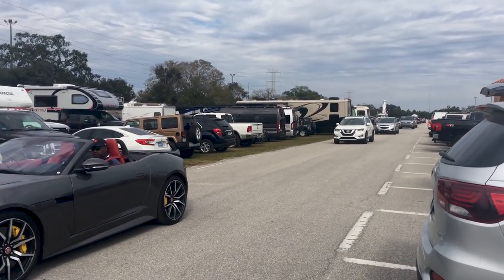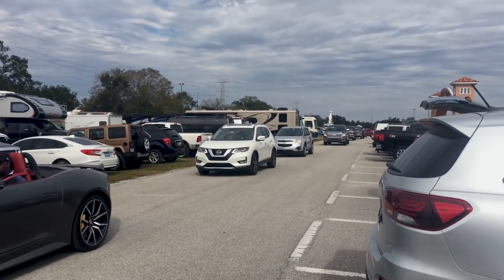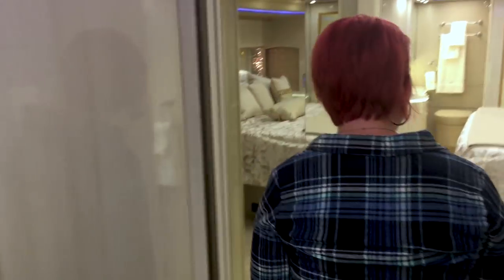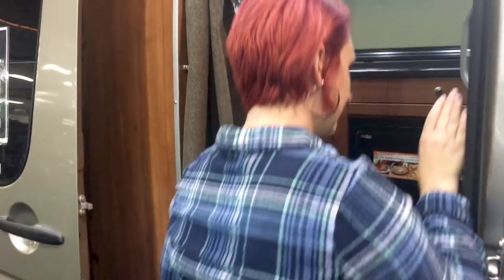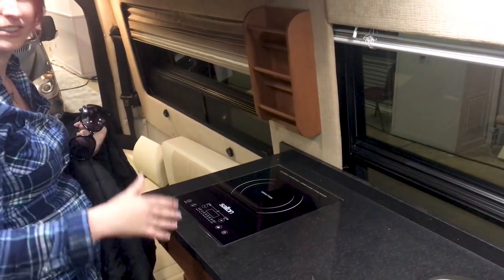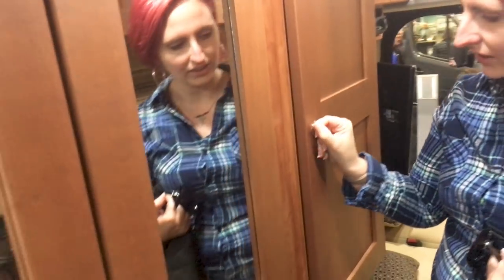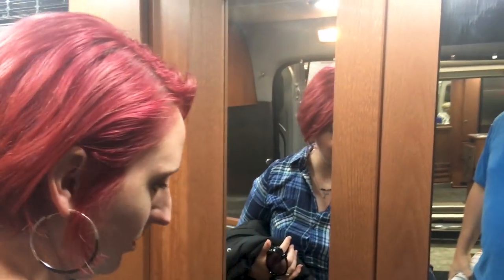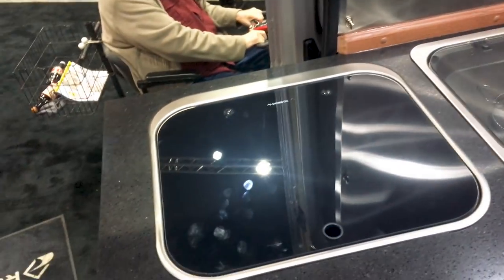We Toured the $2 Million + Marathon Coach @ Tampa RV Supershow 2019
We had so much fun at the Tampa RV Supershow 2019! We even got to tour a $2 million-plus marathon coach. WOWZERS. As well vans, aliners, and motorhomes.

Go right to the $2 million dollar RV: 00:49

SOCIAL: @familyadventurestv on Insta and Facebook

About this video: In this video we go through the Marathon coach. This luxury motorcoach was insanely gorgeous. We also went through what it would be like to live van life by looking at a Mercedes van and a Dodge van. Both of the vans had bathrooms and shower areas.